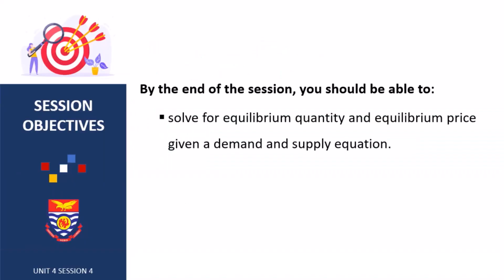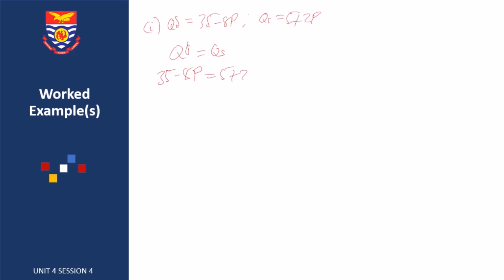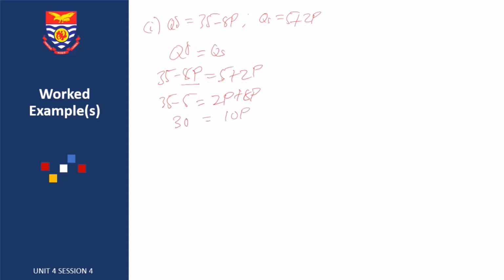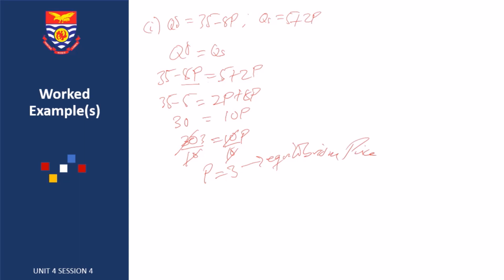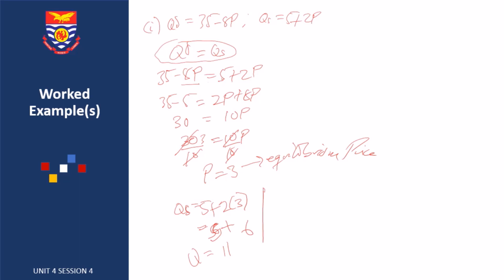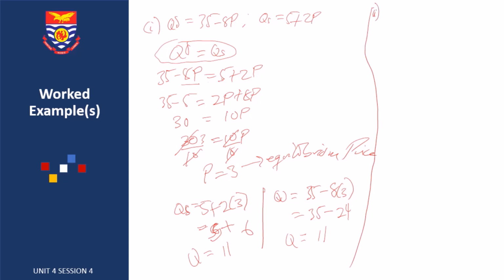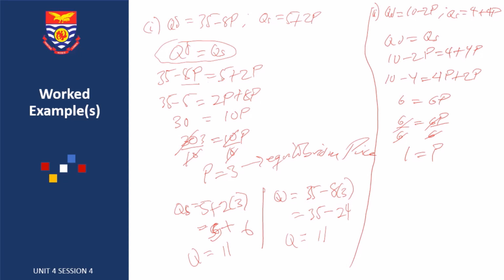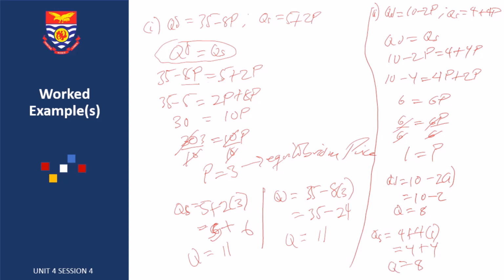Principles of Economics Unit 4 Session 4